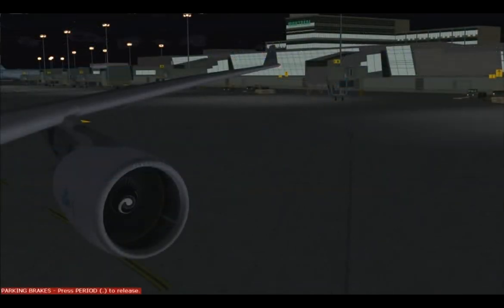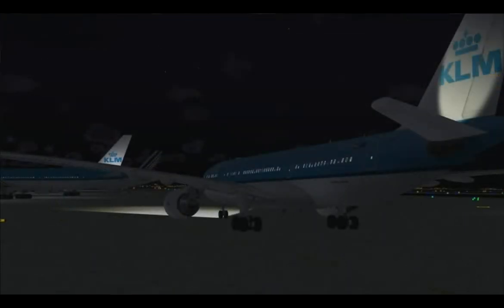KL672 A330-200 KLM MONTREAL - AMSTERDAM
A330-200 KLM MONTREAL - AMSTERDAM as KL671  flight time 6h 22min, aircraft PH-AOF

Aircraft: CLS Model
Sceneries: Amsterdam Aerosoft
                     Montreal Blueprint